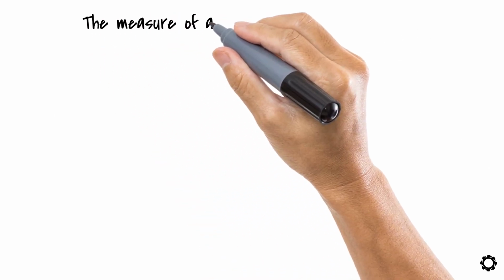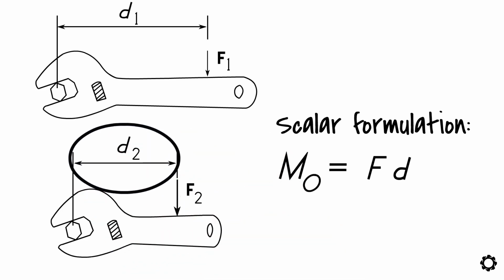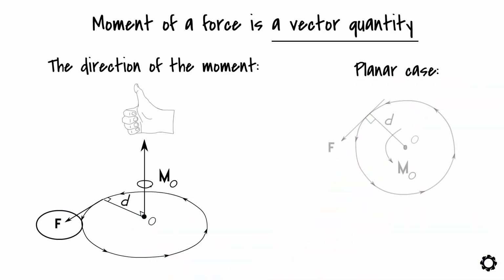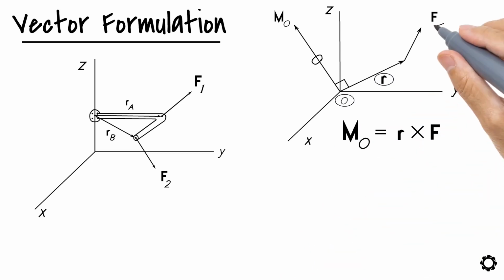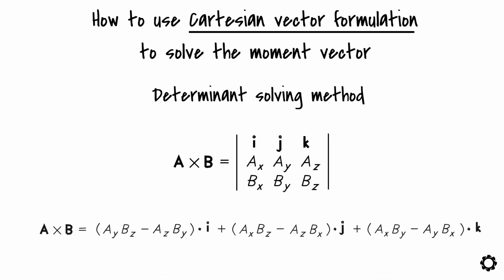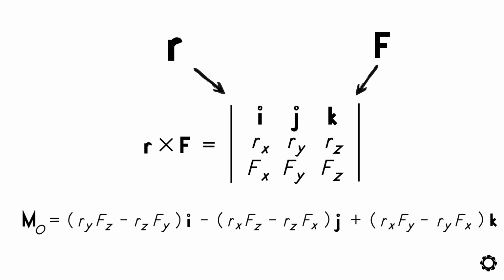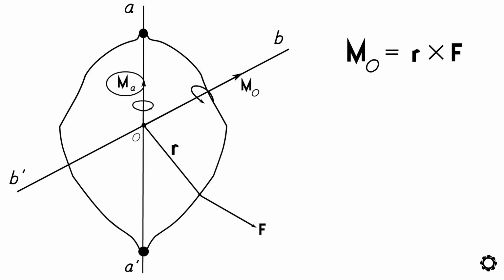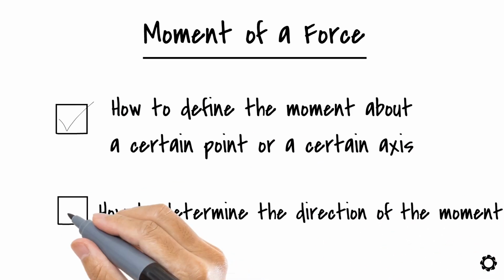Moment of a Force | Simulations | Mechanics | Mechanical Engineering | LUT University